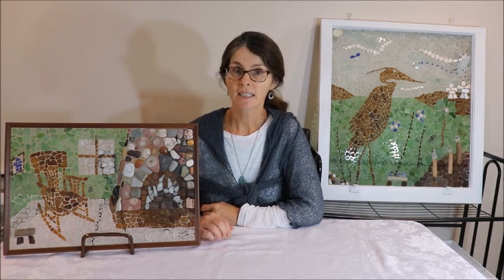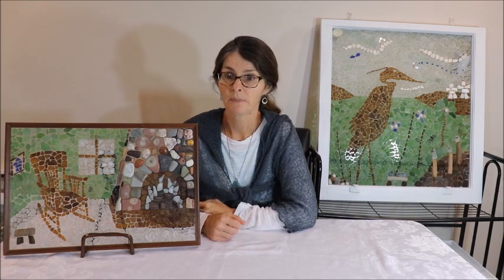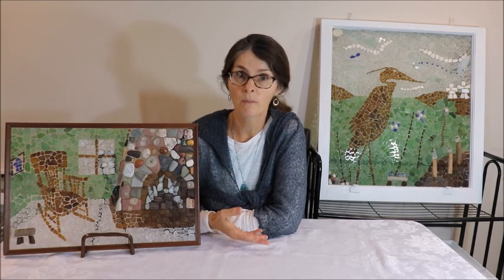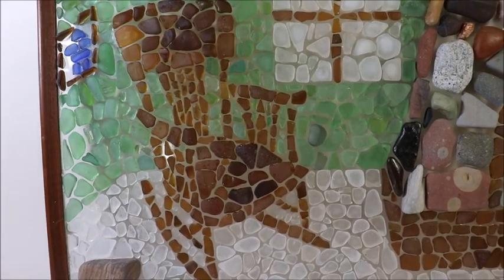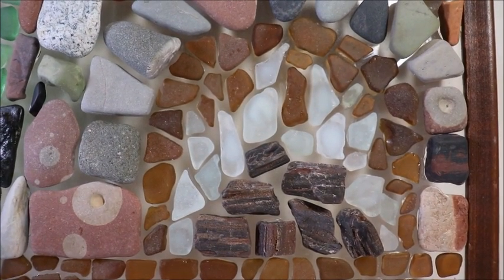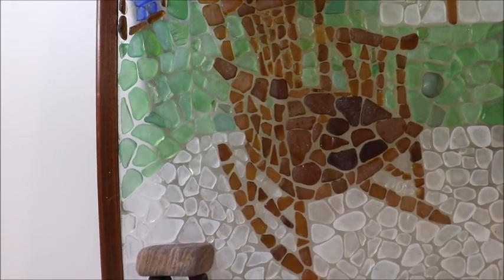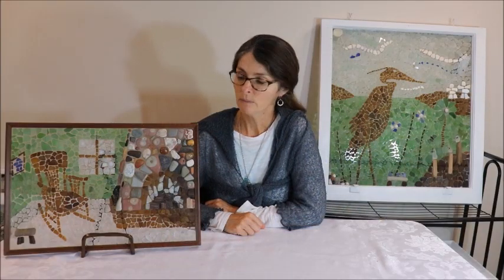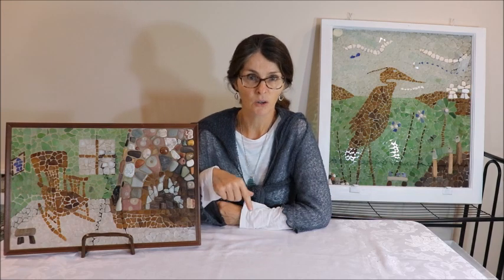Sea Glass Mosaic Tell a Story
It is important to tell a story with your piece of art.  In this video I will tell you how I use my story about my great grandmother's Suzie's Rocking Chair to tell a story with my latest sea glass mosaic.  For more about my art, check out my book "Windows to the Past - Creating Sea Glass Mosaic Art"